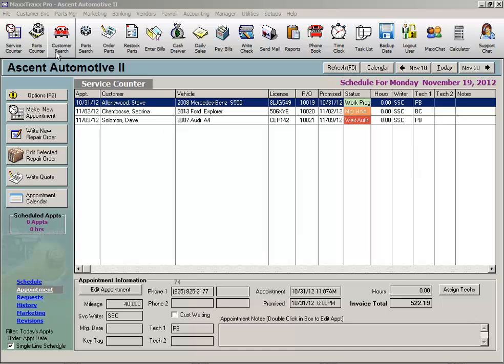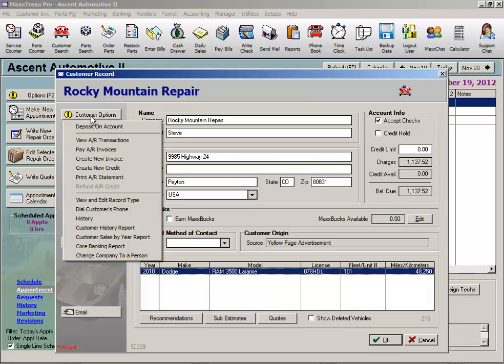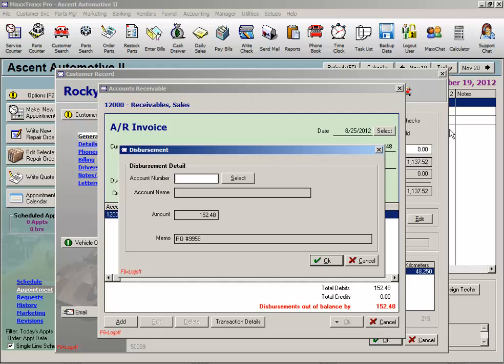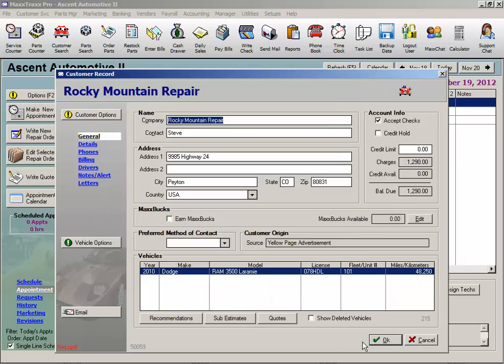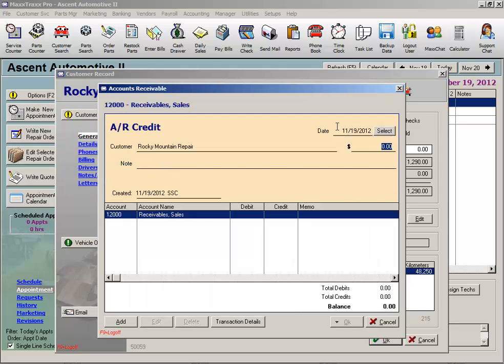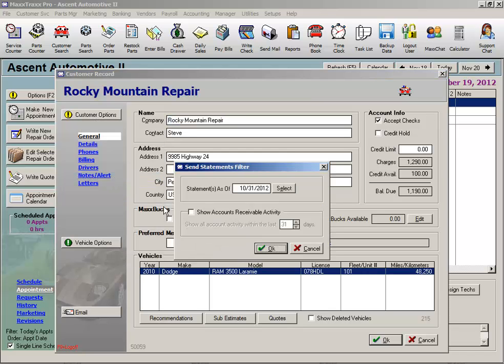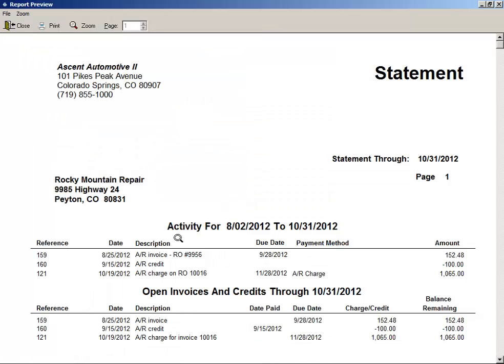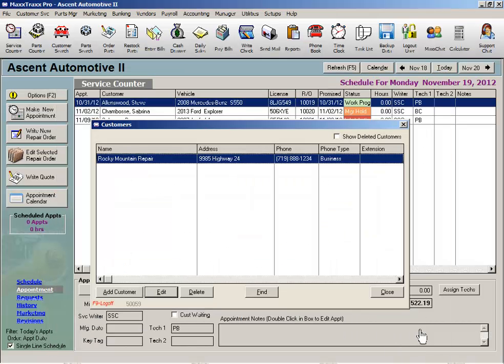MaxxTraxx Auto Shop Software Video Lessons - Beginning AR Balances Setup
How to setup your beginning AR balances accounting feature of your MaxxTraxx management software.